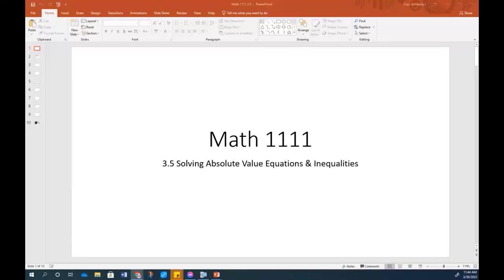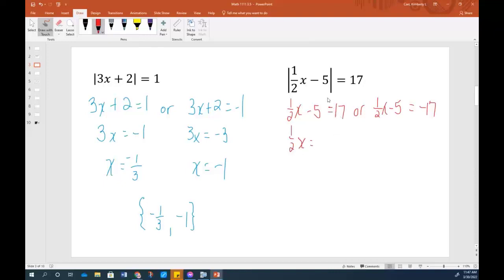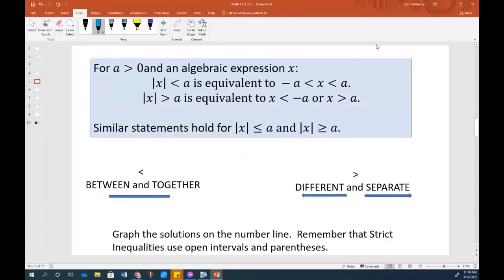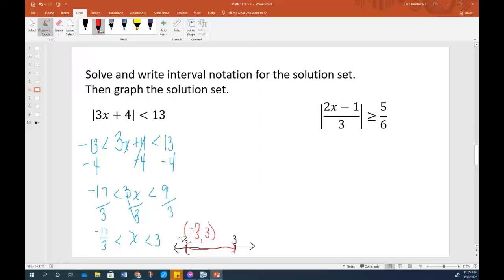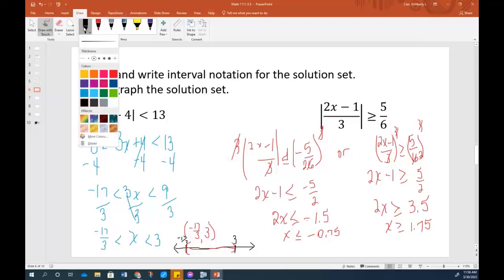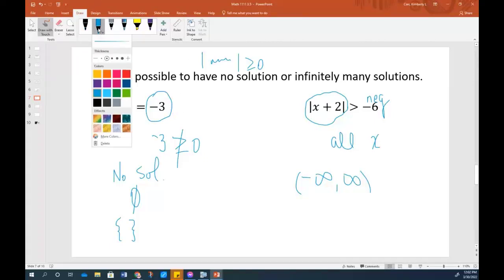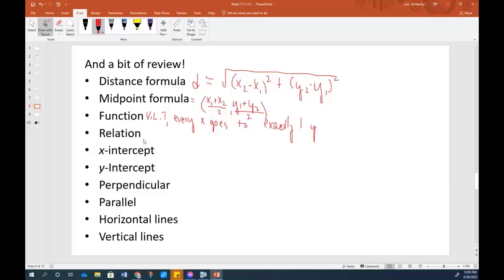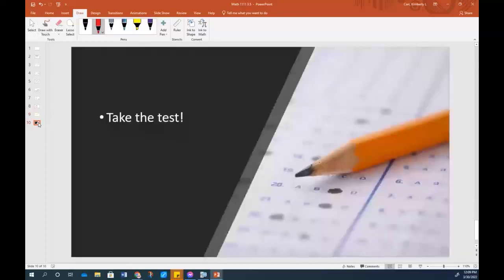M1111 Section 3.5